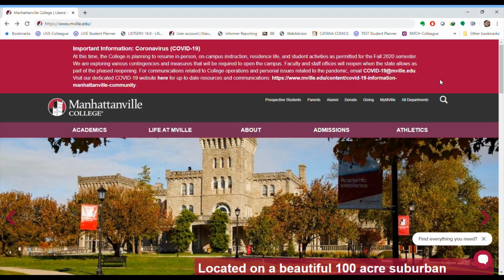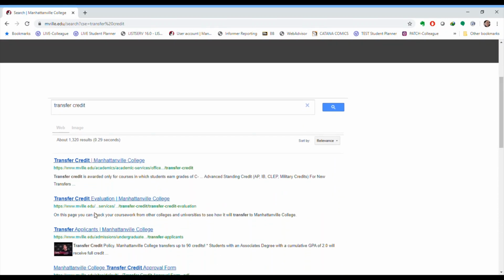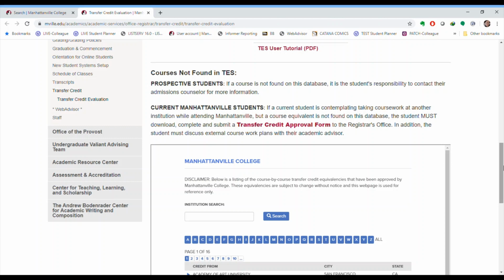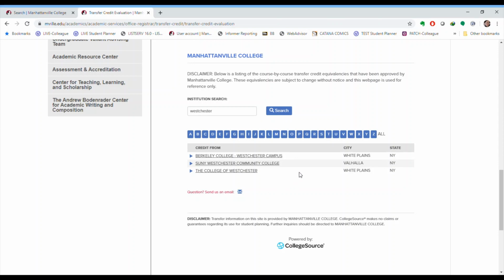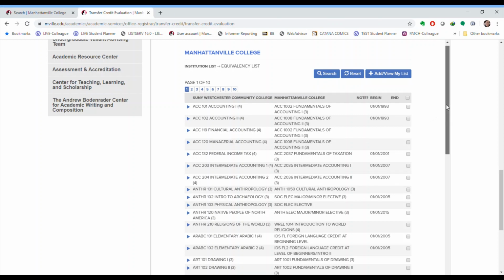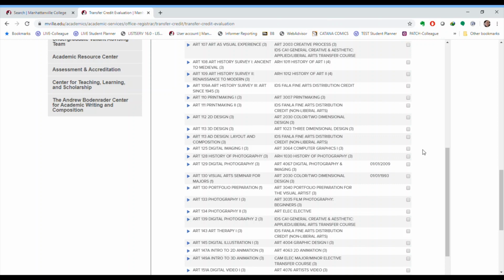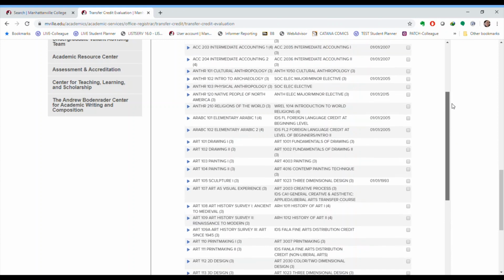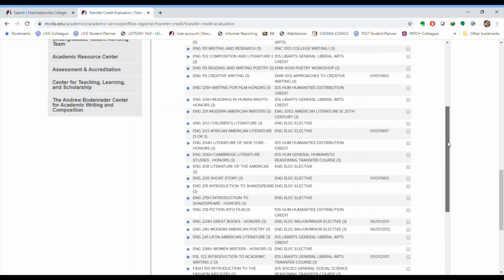Valiant UP: TES Demonstration